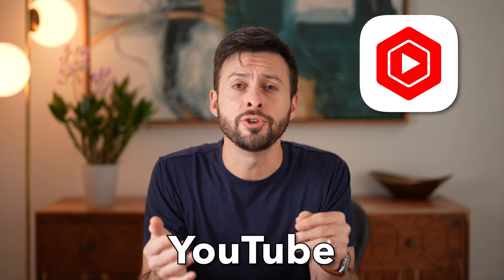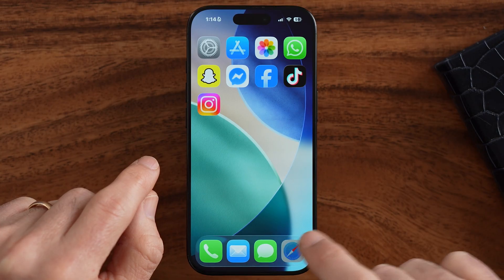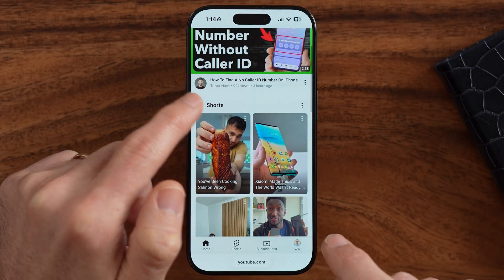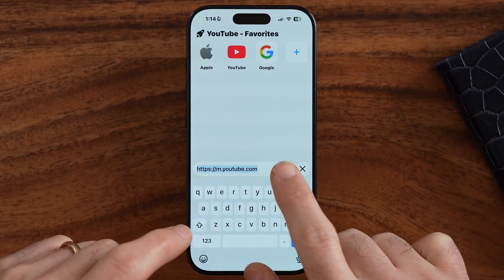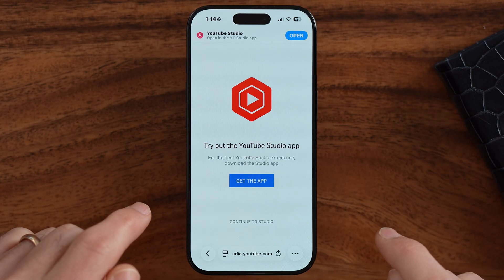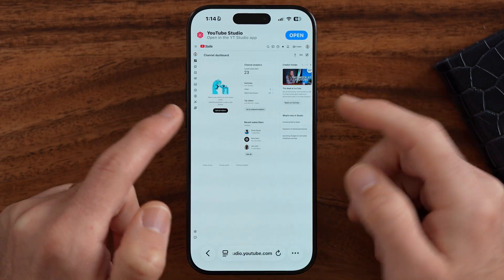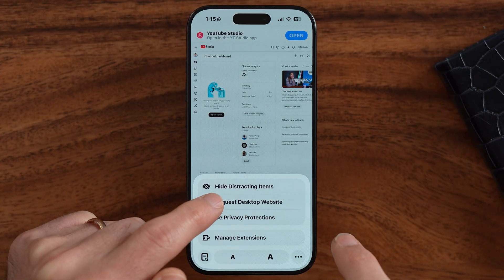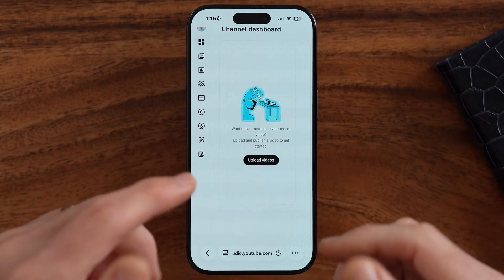How To Open YouTube Studio Desktop Website On Mobile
Here's how you can open the YouTube studio desktop version of the website on your mobile phone, either iPhone or Android.